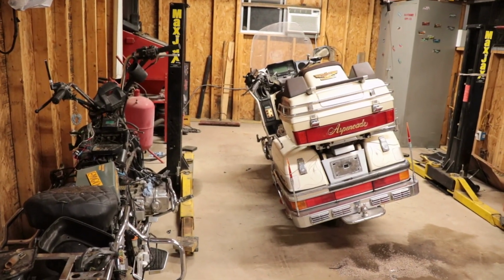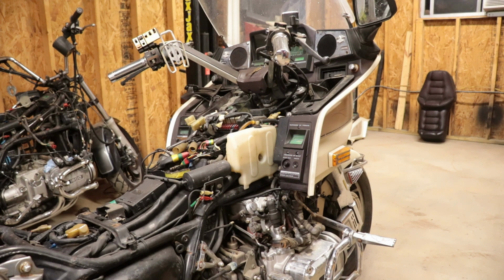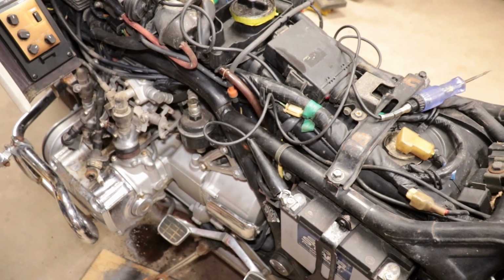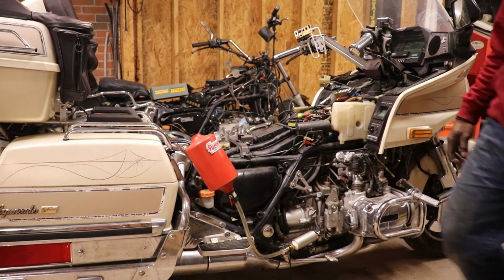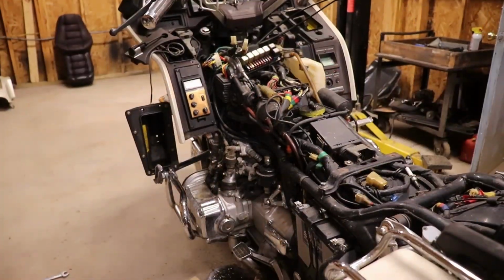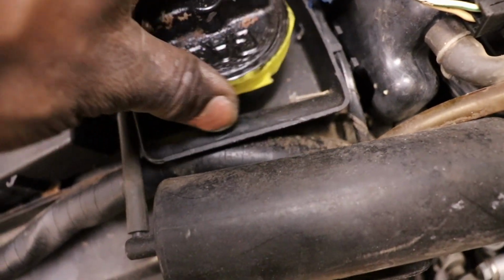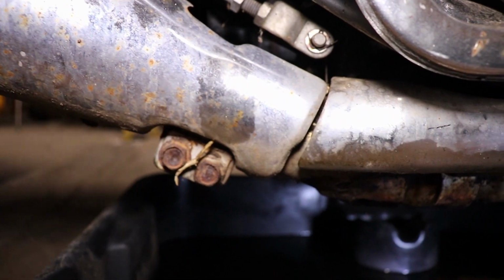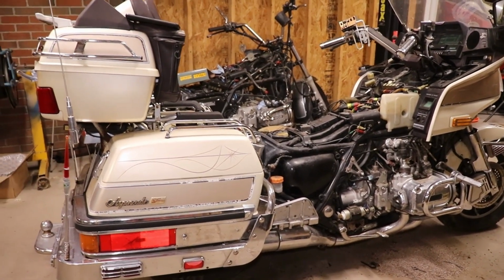1986 Honda Goldwing GL1200 SE-I. First start. Will it run. Pt.2 Ep.550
Alright I am going to try and get this old girl going.willitrun firststart hondagoldwing motorcycle classic oldschool #1986